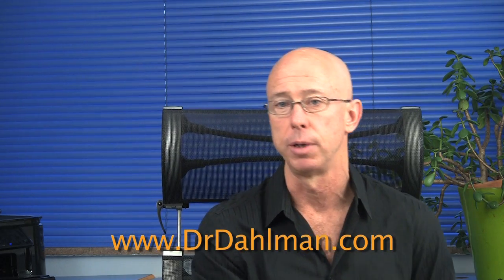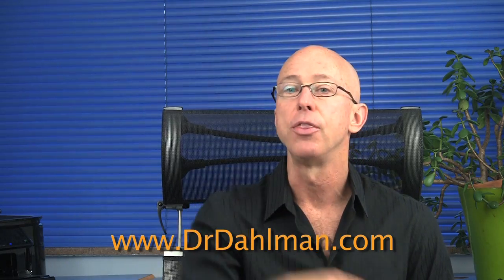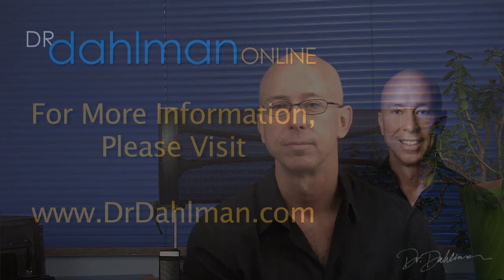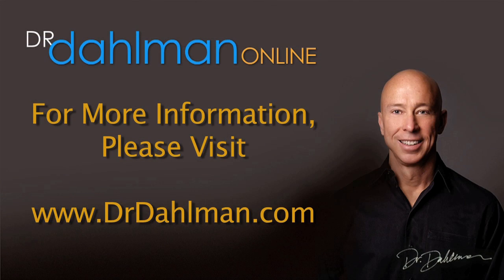Small Intestine Bacterial Overgrowth (SIBO) Video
Small intestine bacterial overgrowth (SIBO) is a common cause of many symptoms associated with Irritable Bowel Syndrome, Crohn's Disease and any type of colitis. Dr. Dahlman explains how to identify the problem and what to do about it.